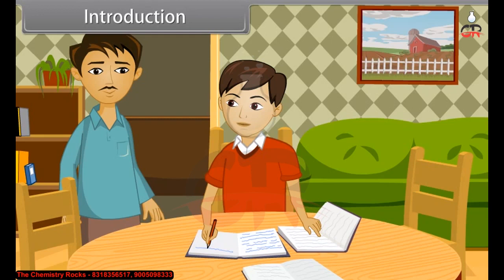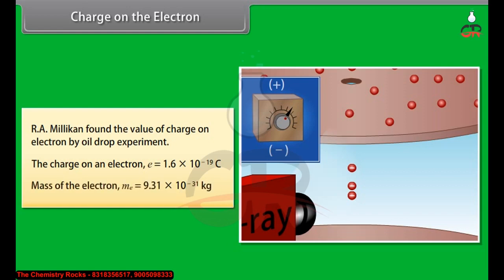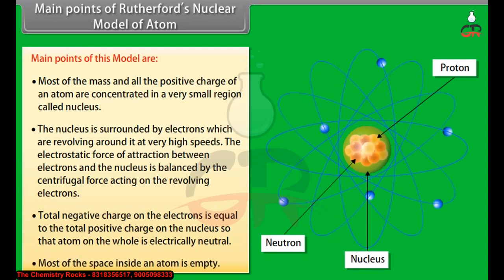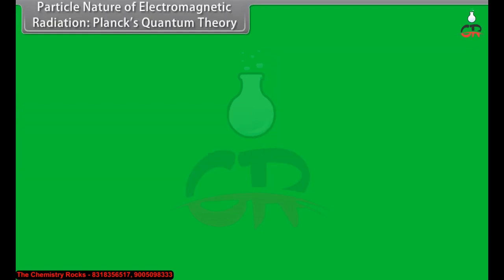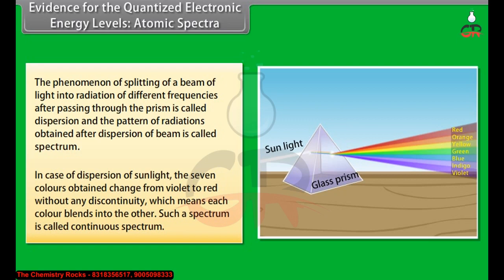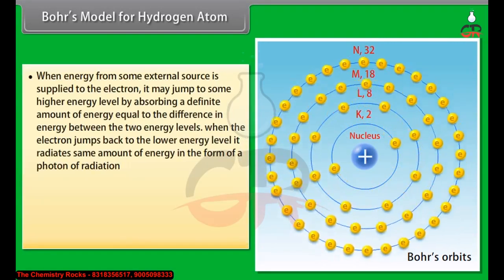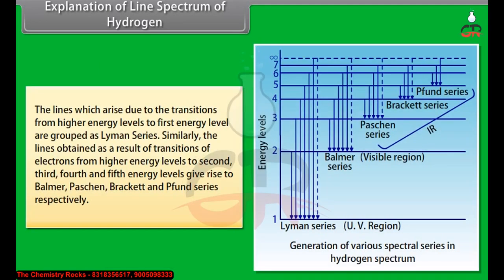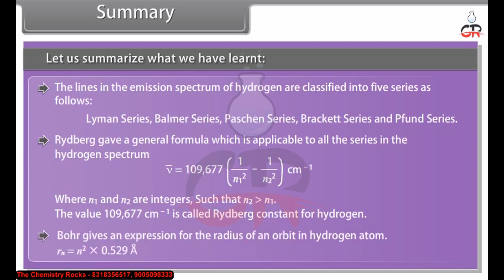Class 11 Chemistry Chapter 2 Structure Of Atom In English Animation Prt 1